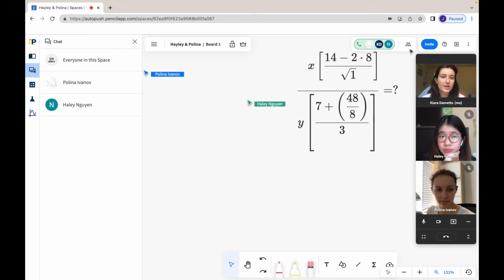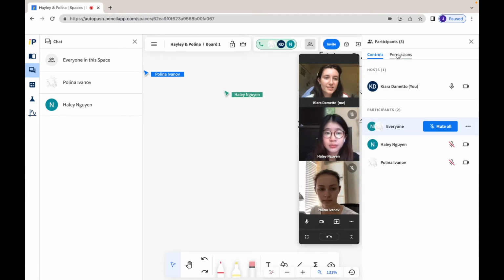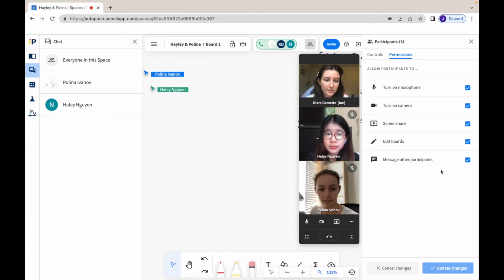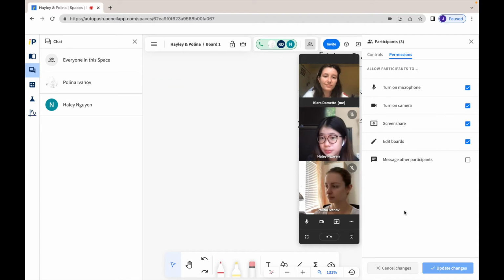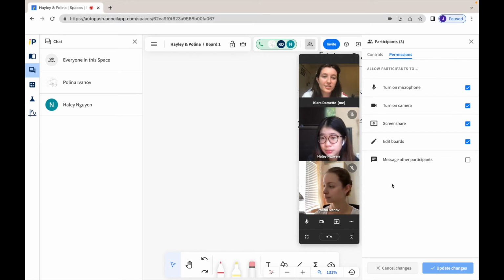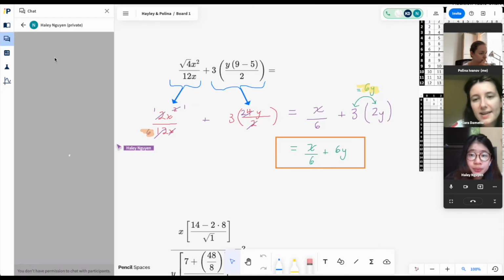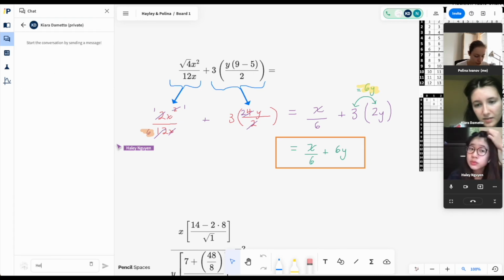Adjusting direct messaging permissions | Pencil Spaces Tutorials